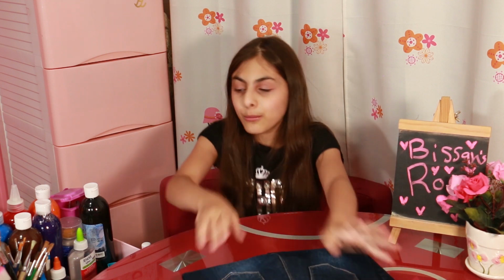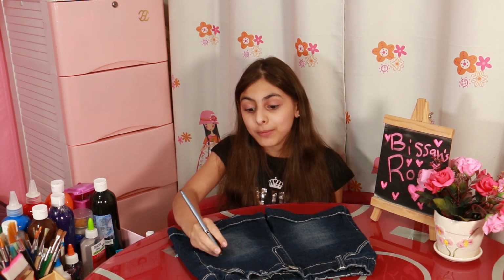Awesome DIY Jeans Ideas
KIDS AND FUN WITH BISSAN